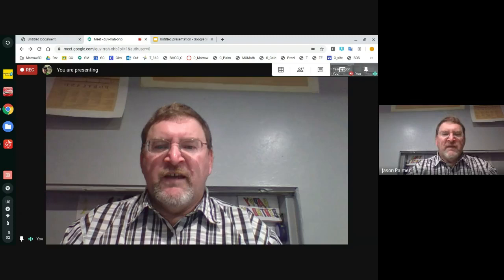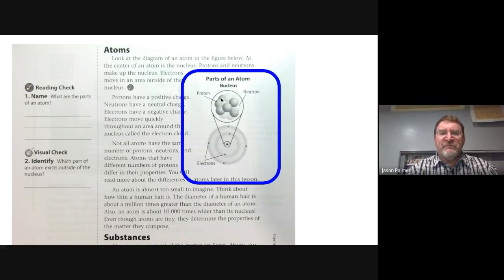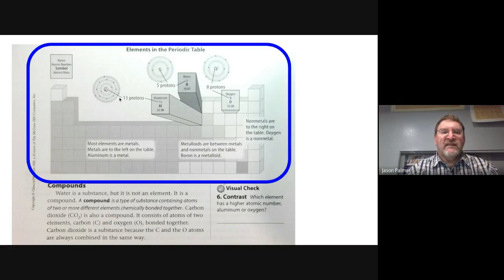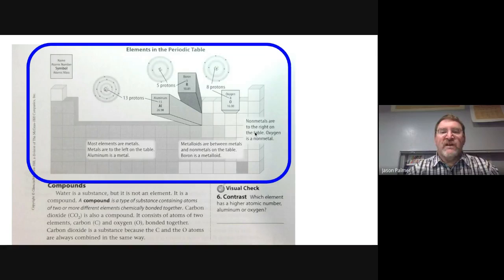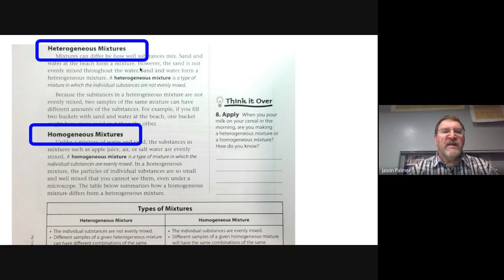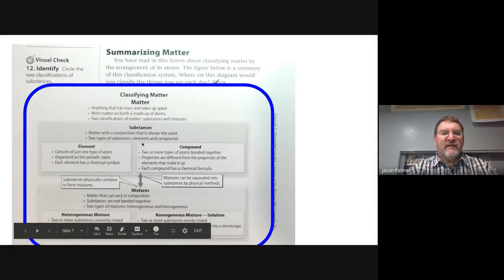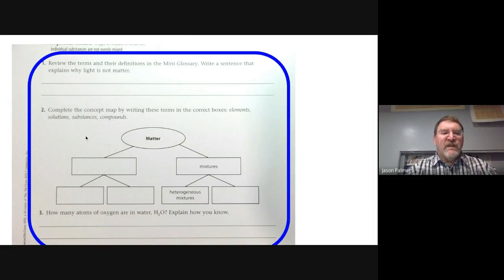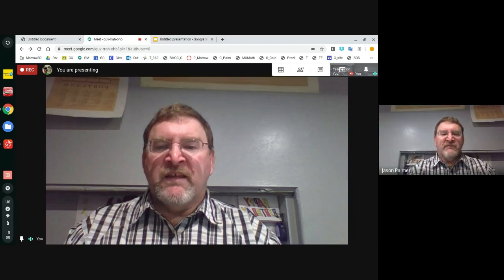Matter Lecture 01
Class video on matter.